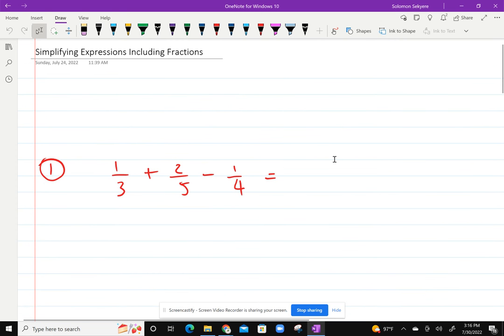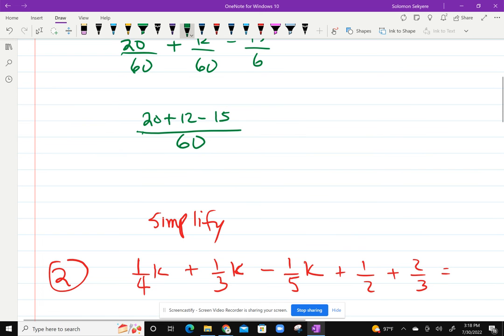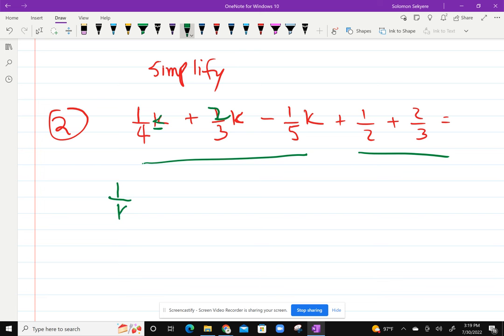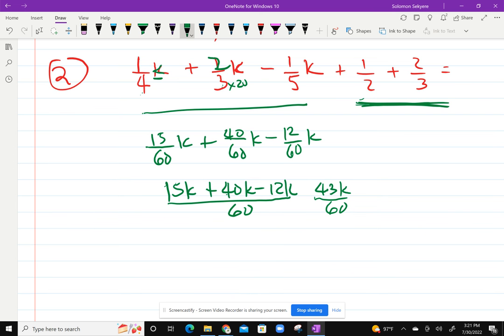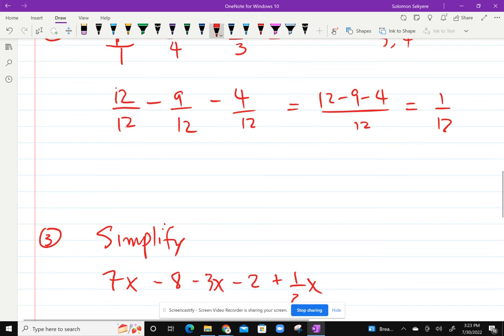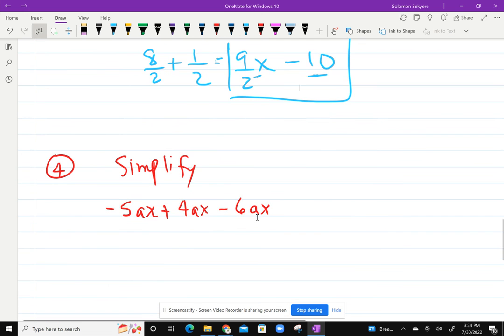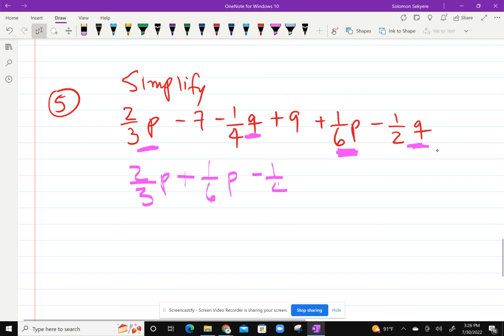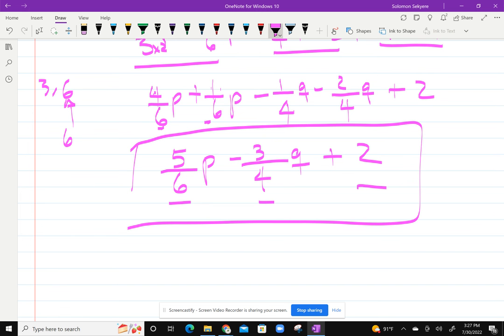Simplifying Like Terms Involving Fractions 1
Algebra Pro by Bloom Leadership Academy: Simplifying Like Terms Involving Fractions 1